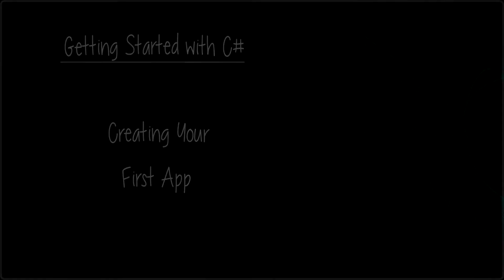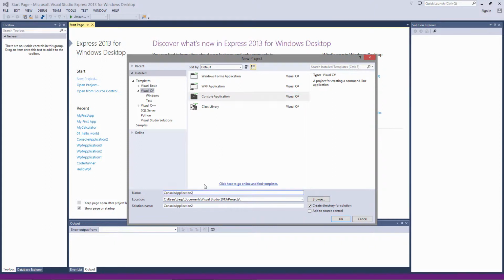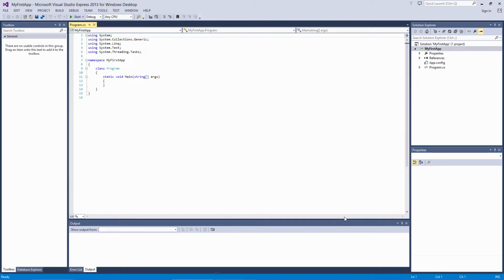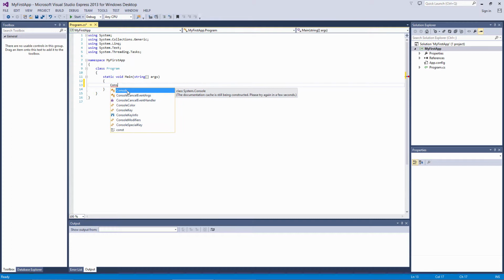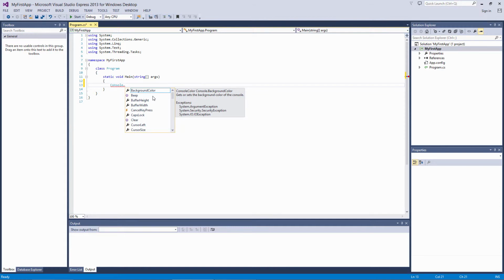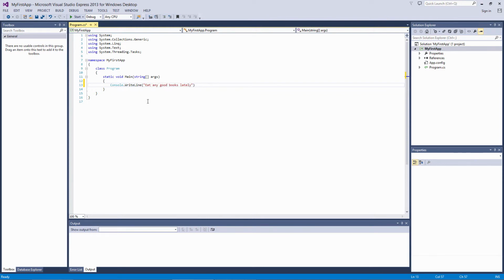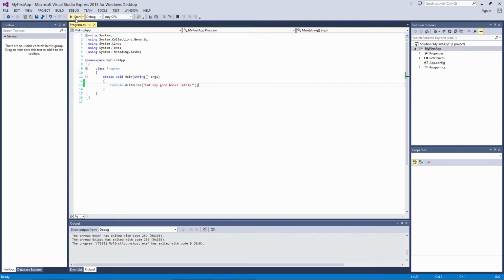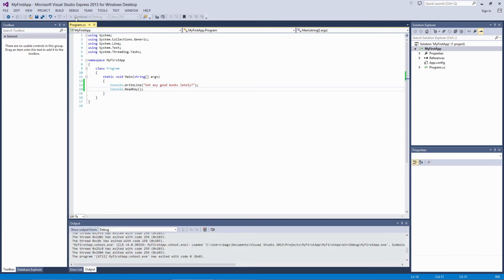C# Beginner Tutorial 2 - Creating Your First C# App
Here we will create our first C# application. A simple console window that will output some text.